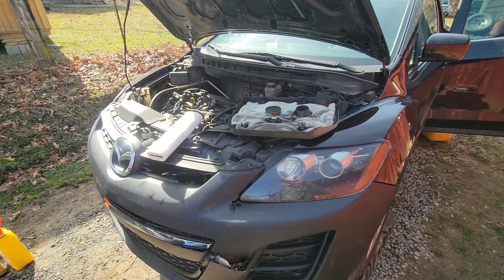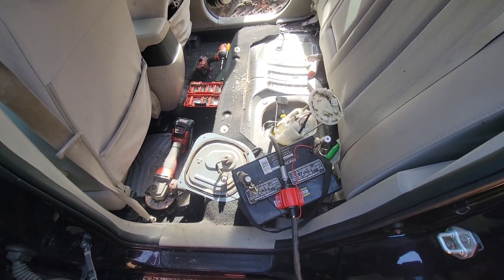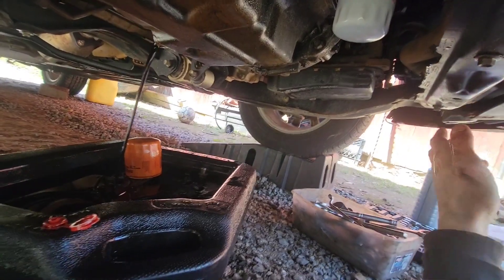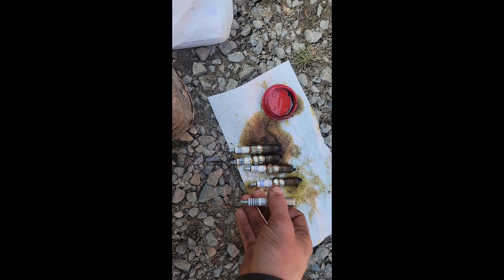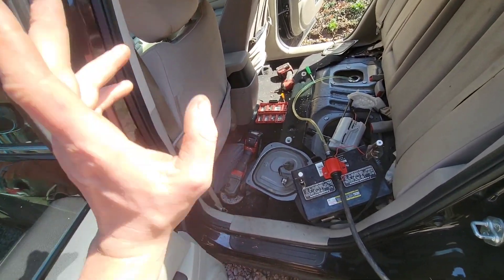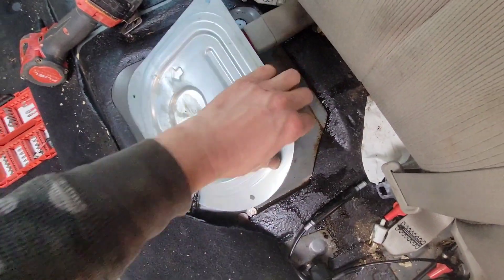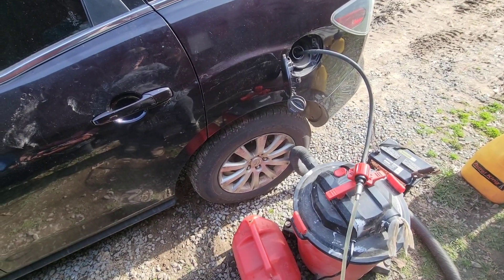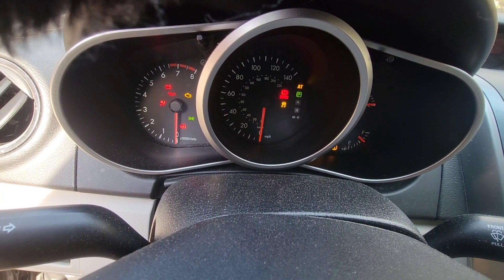2012 CX7.Was filled with diesel fuel. Pumping out the tank. Spark plugs and an old change.HowtoVideo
The vehicle was filled with diesel fuel when it runs on gasoline. This is how clean the fuel system. Change the oil. And the spark plugs and got it running all in the same day. Hope this helps someone.